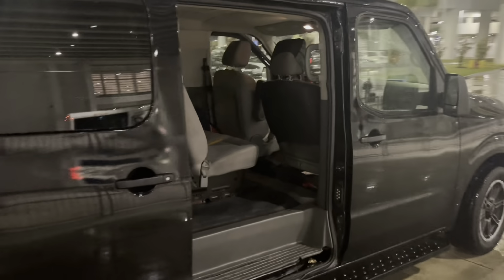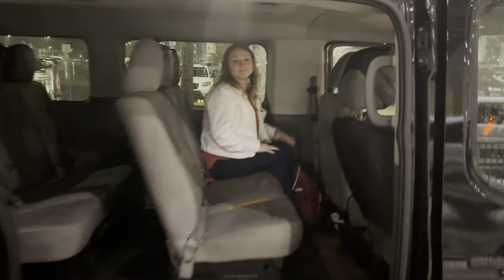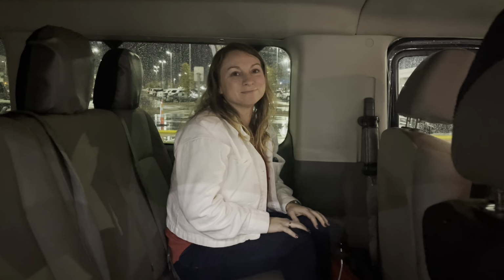New Orleans Air BnB Tour and Travels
Quick video of our trip to New Orleans from Seattle.  In tow we had all the usual suspects, Mama Bear, Pops, Mads, Abhay, Boy Wonder, and Jaden.  What a great property!